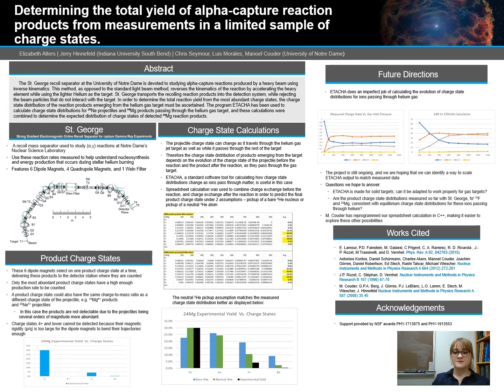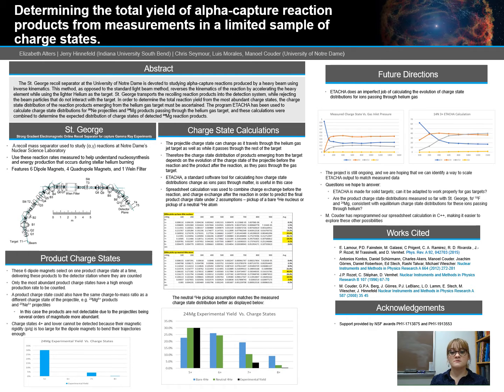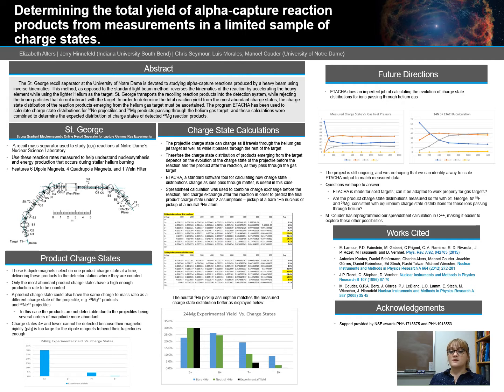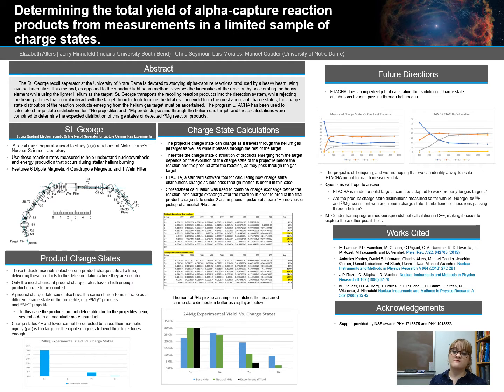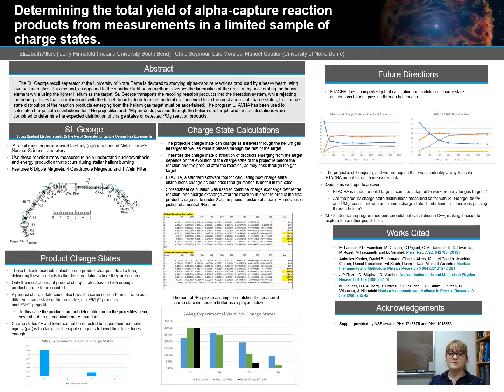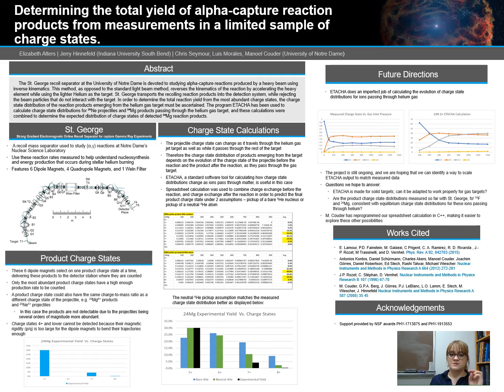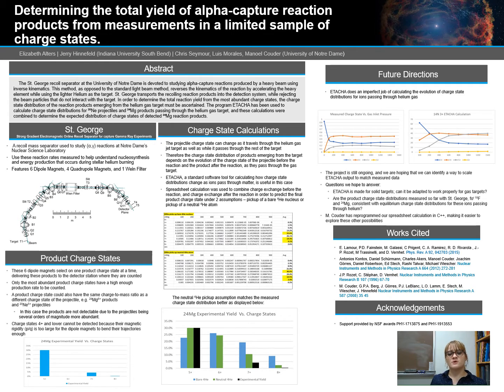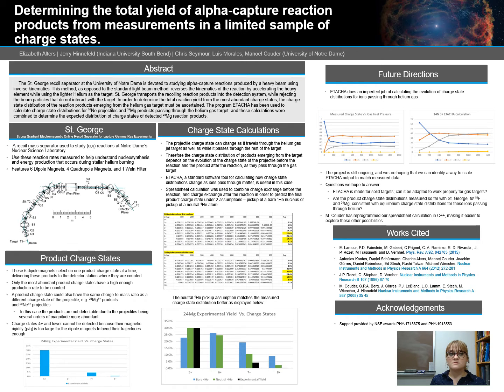Alters Elizabeth NA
Determining the total yield of alpha-capture reaction products from measurements in a limited sample of charge
Elizabeth Alters
Session NA